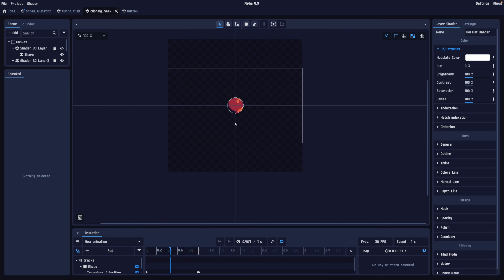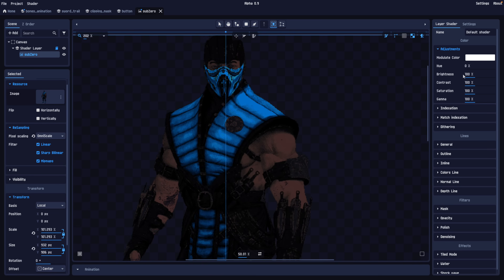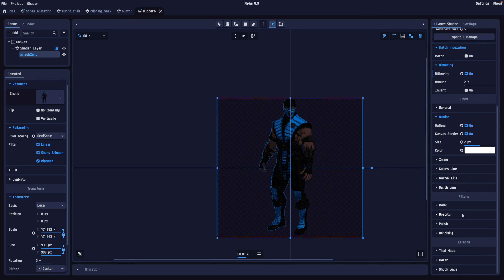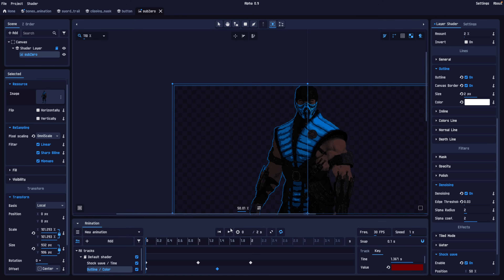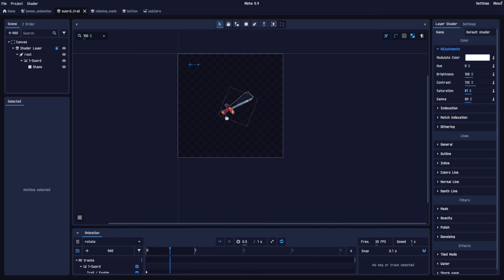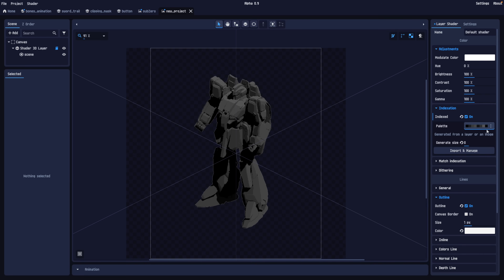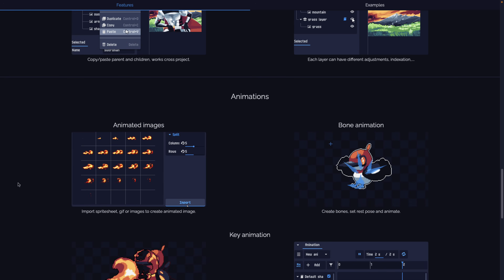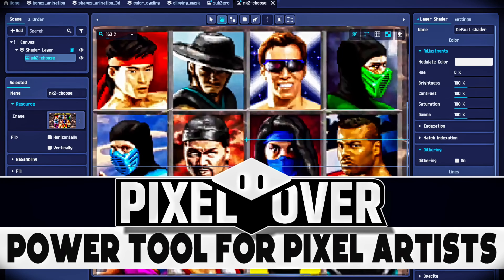PixelOver - Pixel Artist PowerTool... Now in 3D!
PixelOver is a pixel artist tool built over top of the Godot game engine.  Easily turn images into pixel art and so much more.  Tools in place for animating, using bones and keyframes, create special effects, animated sprites and UI elements and now, import animated 3D models to generate 2D sprites.